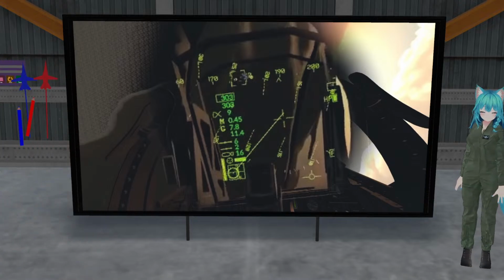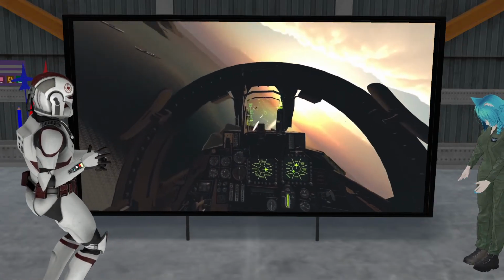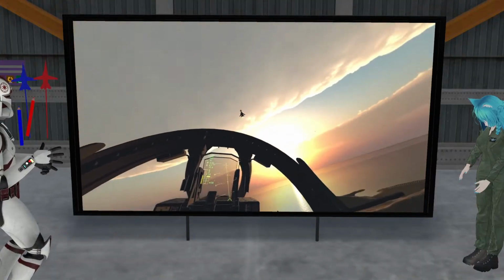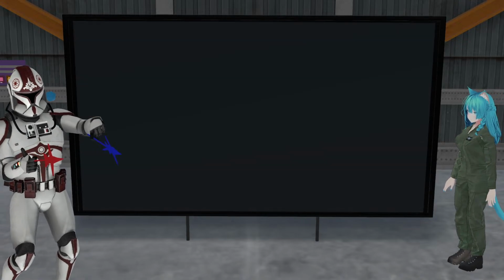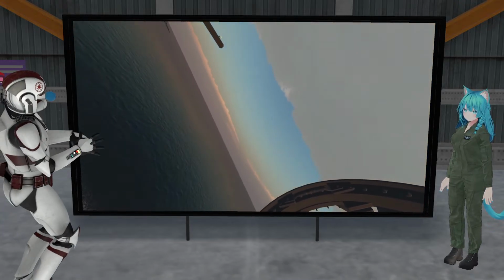BFM Breakdown 15th November 2025